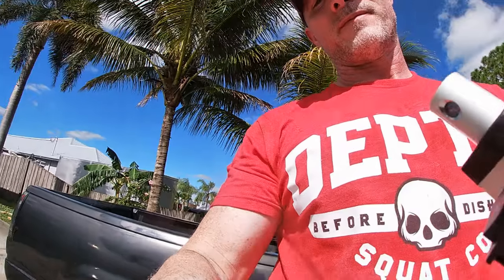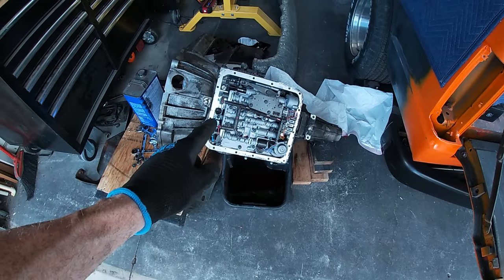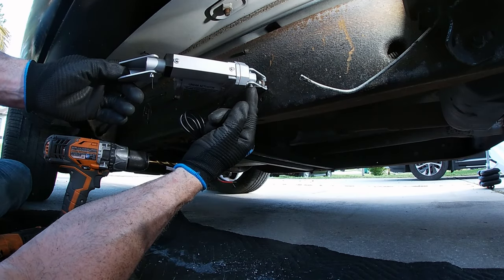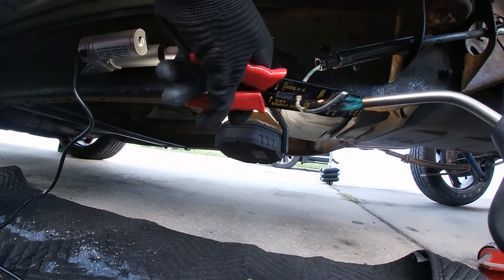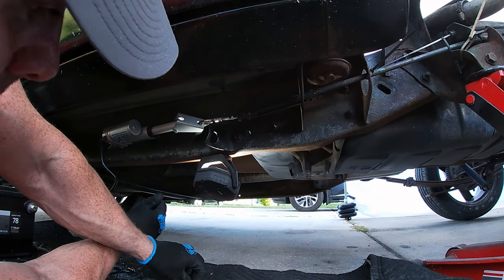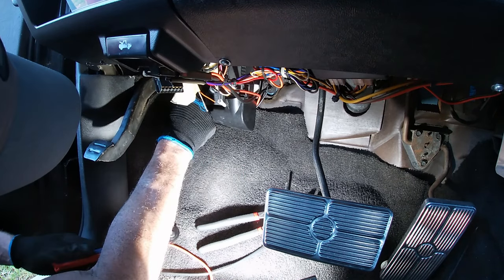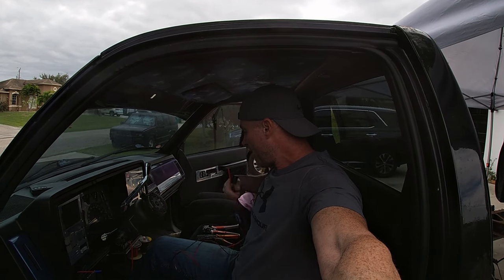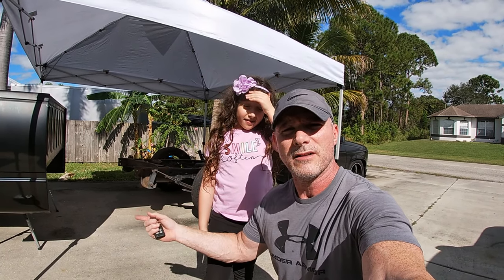OBS Chevy Truck DIY Electric parking brake version 1. Linear actuator Parking Brake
Welcome to another episode of this old hooptie :)

In todays video we turn a cheap linear actuator from Amazon into an electric parking brake on the 1992 OBS Chevy C1500 pickup truck. This is revision 1. I still need a cleaner mount along with stop limits to enable a green and red led by the switch.  For now it works and is a solid proof of concept spending very little money. The parts are listed below.

Build what you love and love what you build.
As usual everything used is down below.

12V Linear Actuator - 2 in / 50 mm Heavy Duty Motor with Mounting Brackets, 900N(202lbs) Max Load

12 Gauge Silicone Wire 10 ft red and 10 ft Black Flexible 12 AWG Stranded Tinned Copper Wire

Rocker Switch 6 Pin 3 Position ON/Off/ON Momentary Toggle Switch Polarity Reverse Switch DC 12V

iCrimp Wire Rope Crimping Tool, Wire Cutter, Wire Rpoe Swager Kit with 330pcs Loop Sleeve and 45pcs Stainless Steel Thimble, Fishing Crimping Tool IWS-1608MC

Steck Manufacturing 35885 Bed Lifter

Cheaper bed lift option

USB Wall Charger, Anker 60W 6 Port USB Charging Station, PowerPort 6 Multi USB Charger